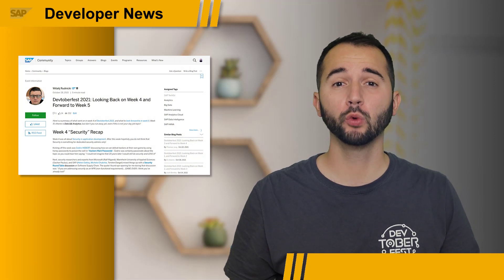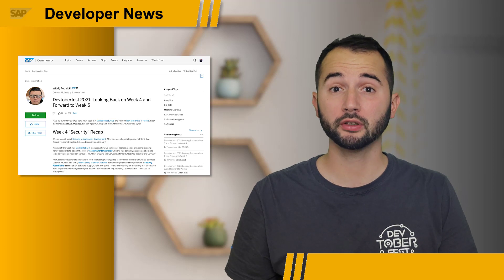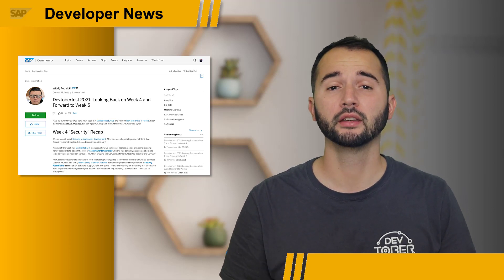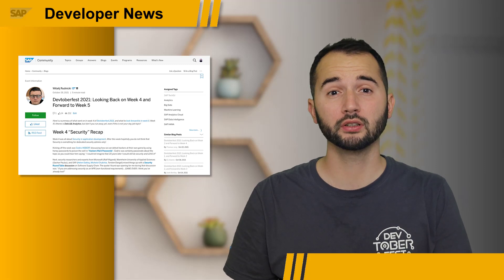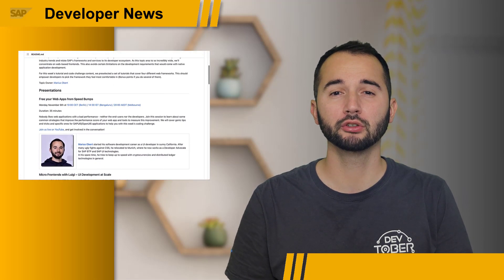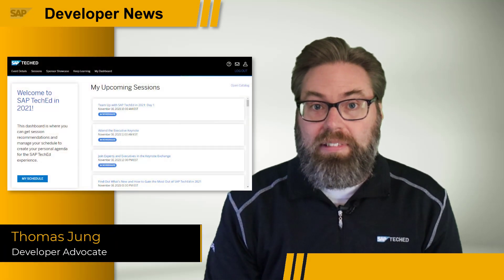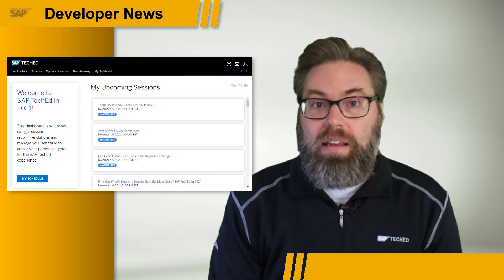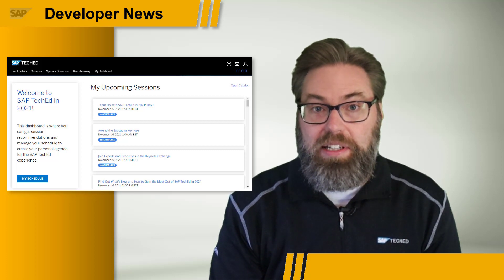SAP Conversational AI, Devtoberfest, Fiori Tools, SAP TechEd 2021 | SAP Developer News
0:00 Intro
0:13 SAP Conversational AI: Overview of new released features
What’s new in SAP Conversational AI (SAP Help Portal)
SAP Conversational AI blogs (Blog Posts)
Blog posts from SAP Developer Advocate Daniel Wroblewski (Blog Posts)
1:56 Devtoberfest: What’s in store for our week focused on front-end technologies?
4:45 SAP Fiori Tools 2111 Release Introduces Application Information page, integrated mock data, more deployment options: (Blog Post)
5:40 Join us for SAP TechEd in 2021